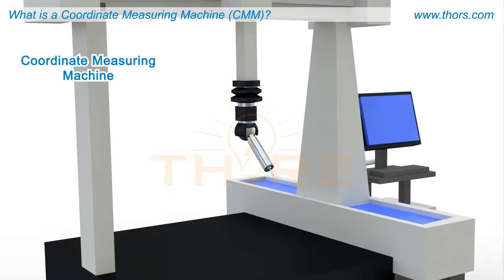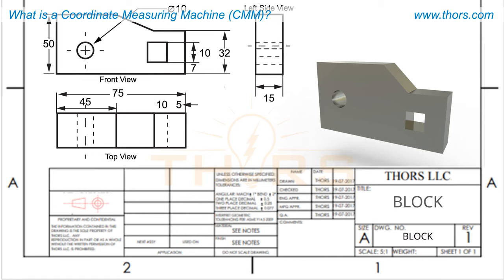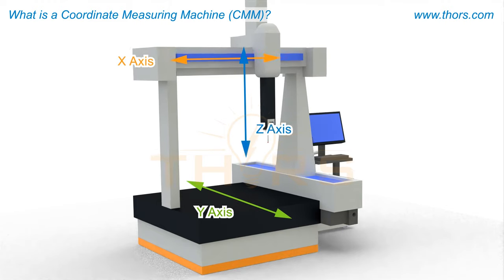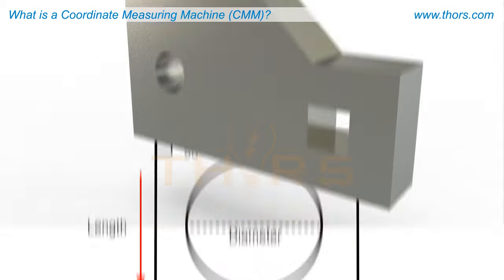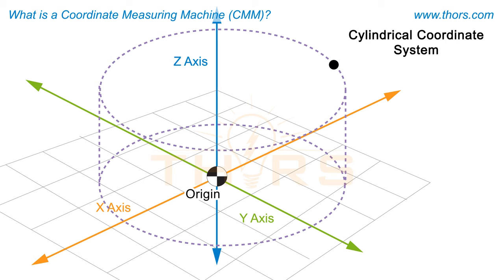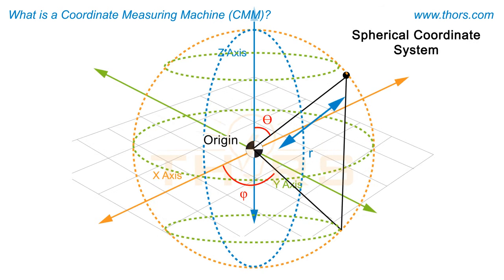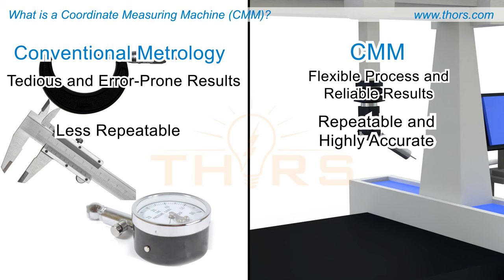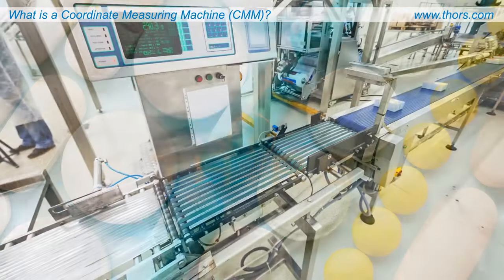What is a CMM? || Coordinate Measuring Machine (CMM) Basics Course Preview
What is a coordinate measuring machine (CMM)? Find out in this preview for the Coordinate Measuring Machine (CMM) Basics course from THORS eLearning Solutions.